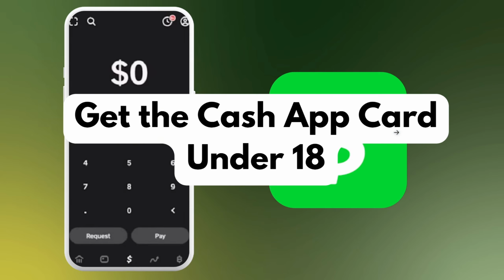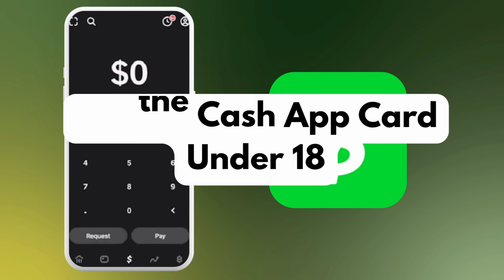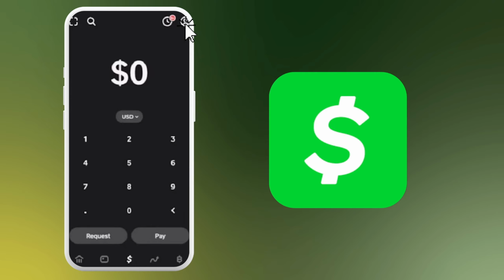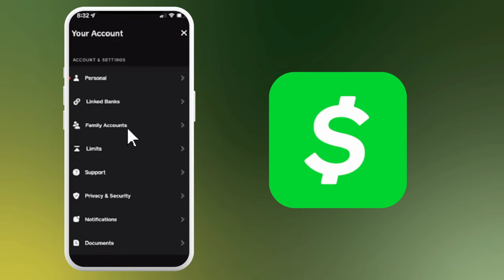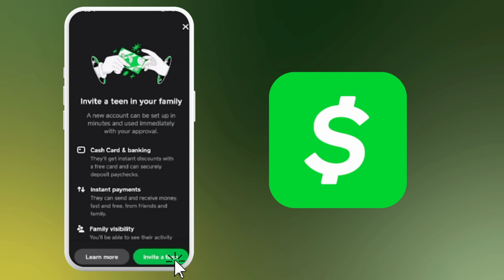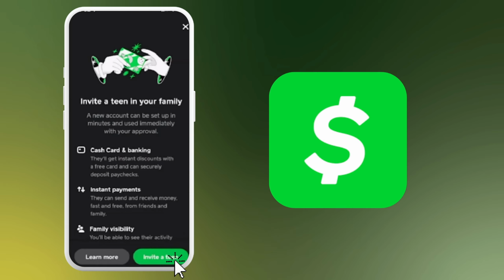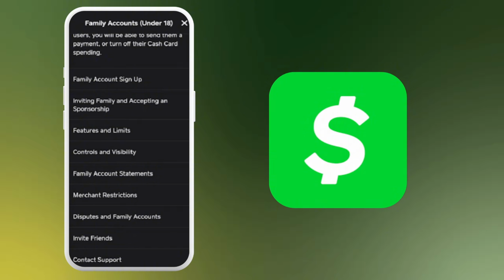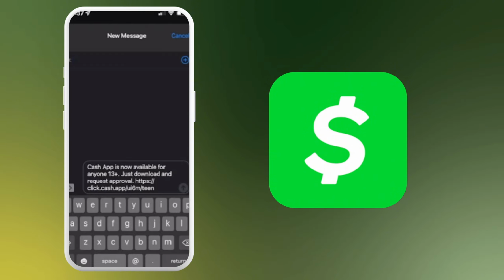How to Get the Cash App Card Under 18 | Open Cash App Teen Account 2025 (EASILY)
Want to get a Cash App card as a teen under 18? In this step-by-step guide, I’ll show you exactly how to open a Cash App teen account and request a Cash Card, with the proper approval process.

This guide explains the Cash App for Teens feature, how to invite a parent or guardian, and how to unlock full features — safely and legally.

📌 What you’ll learn:

How to sign up for a Cash App Teen Account
How to request approval from a parent or guardian
How to order and activate the Cash App Card under 18
What teens can and can’t do with Cash App

✅ Updated for 2025 | Works on iPhone & Android